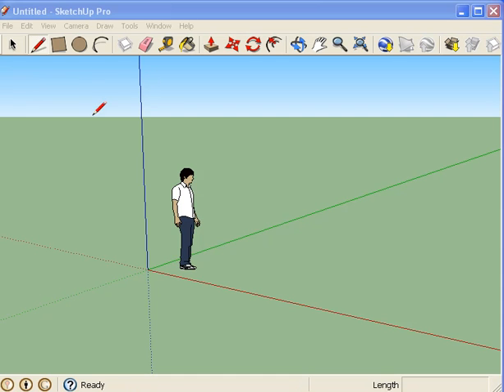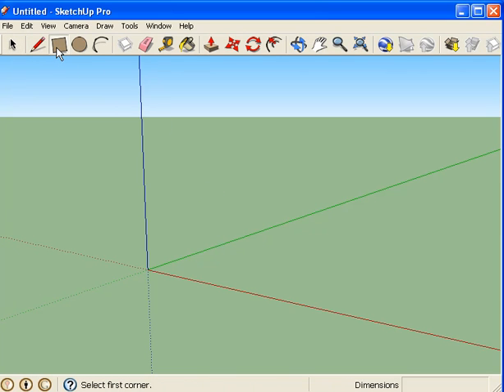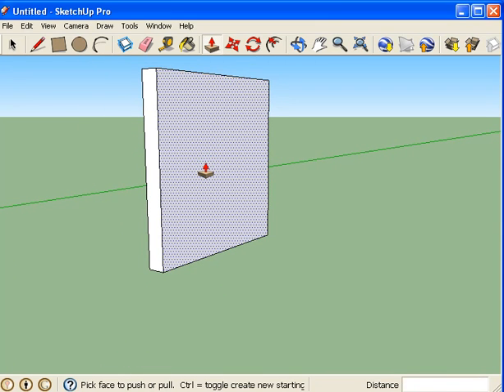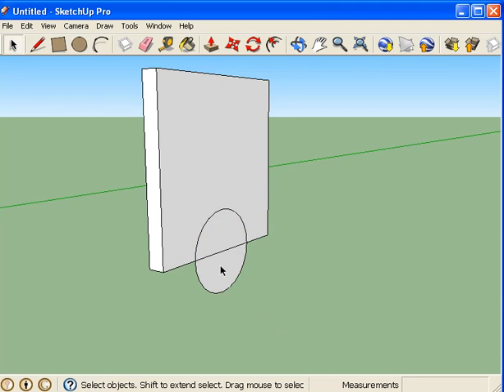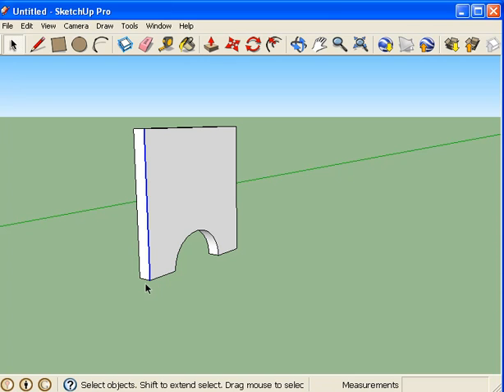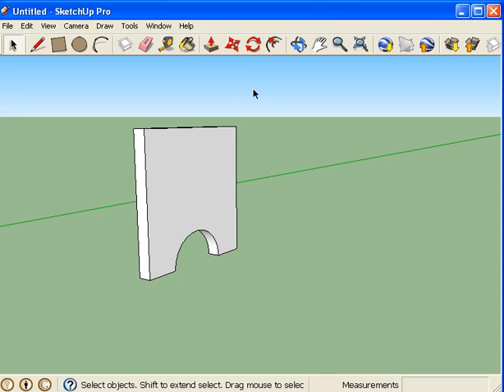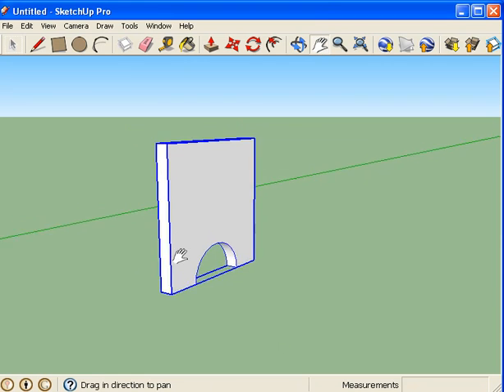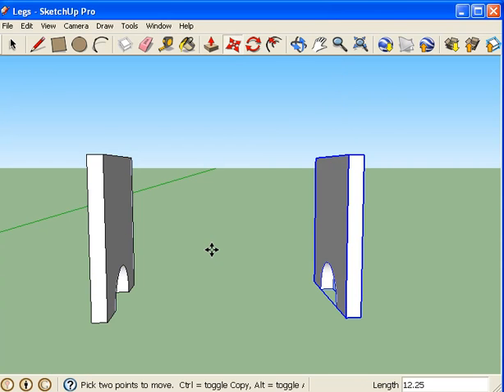Stool_Part_1_Legs.mp4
Video using Sketchup Version 7